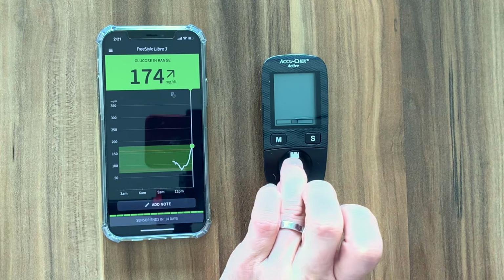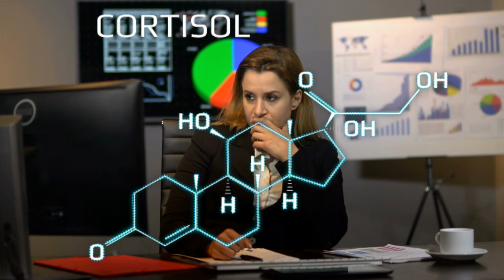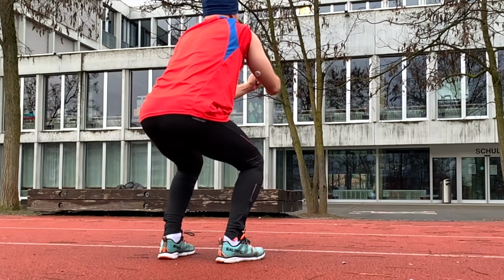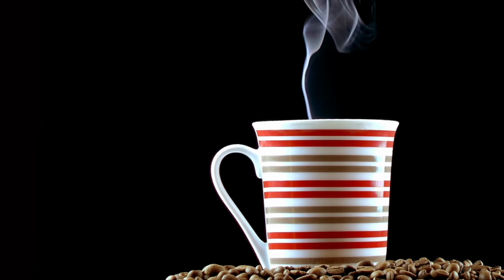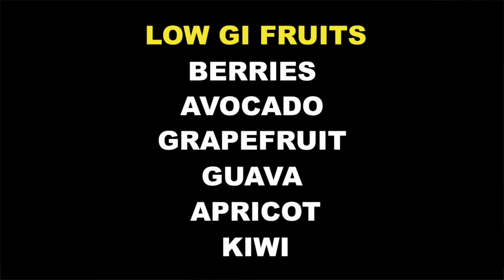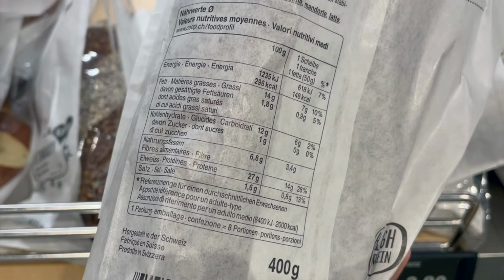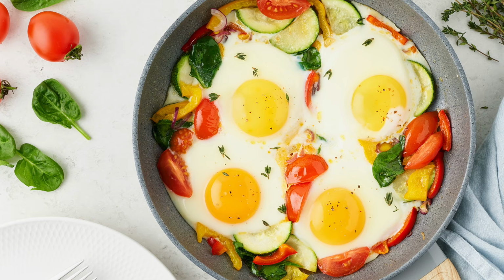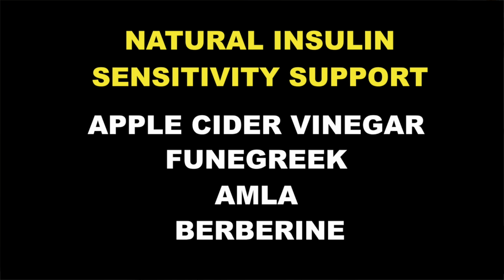This Lowers Blood Sugar Faster than Anything Else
The most effective tool to reduce blood glucose levels instantly as well as in the long term. This method for lowering blood sugar levels is often overlooked by the diabetes community and medical professionals. If you are insulin resistant this is the one video you should watch if your goal is improving your insulin sensitivity and achieving non-diabetic blood sugar.

Message me directly (I respond to every question) and watch bonus content

Download a free version of Klinio app or get 79% down on your meal plan with my

I regularly release videos covering diabetes topics. Let me know if you have any questions or topics you would like me to cover. I really appreciate your input!